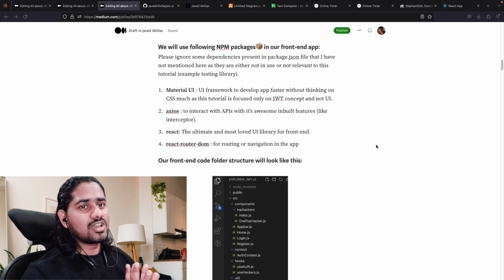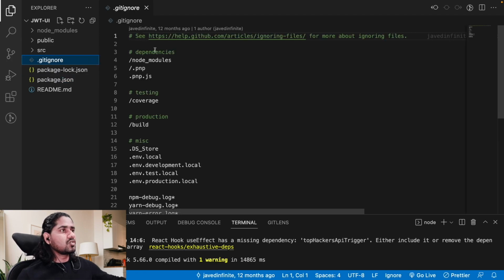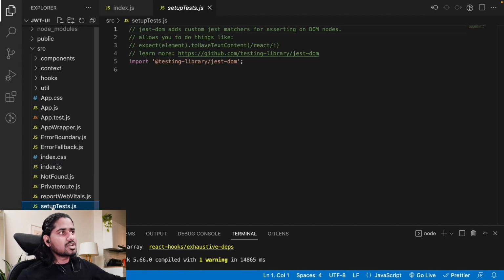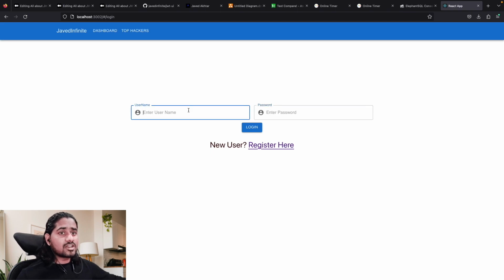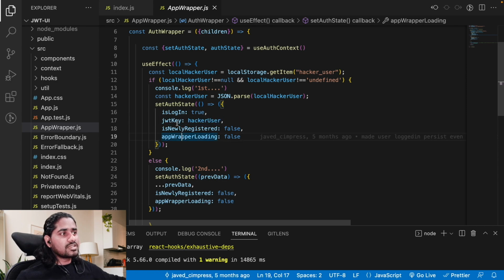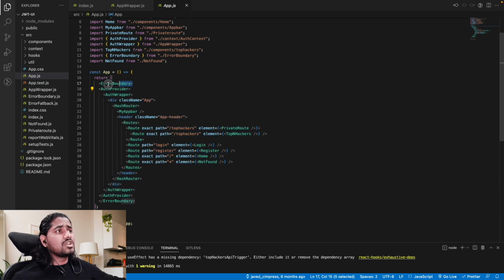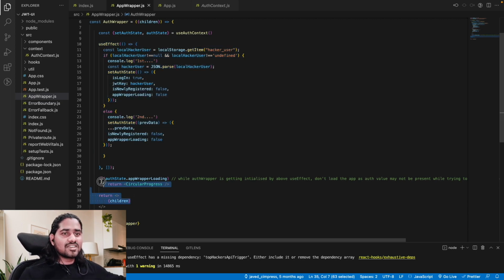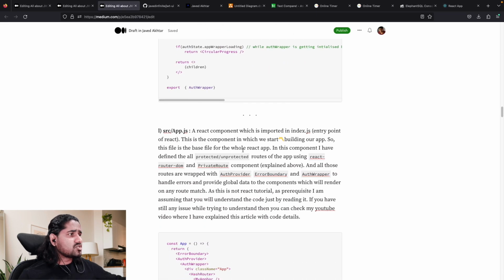Tour of JWT React app | JWT-part-9 | React Private route | JSON Web Token | Authwrapper | Authcontex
JWT Article-3-part-2. In this video we will learn Following:

1. NPM packages used in react JWT.
2. Tour of app code, basic react files.
3. Not found, error page, Private Route
4. Authwrapper, Authcontext